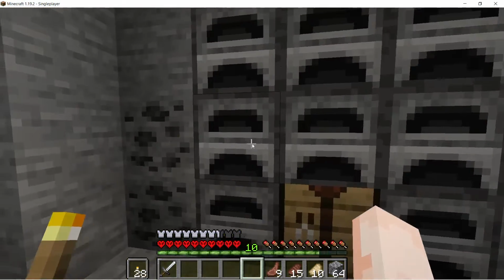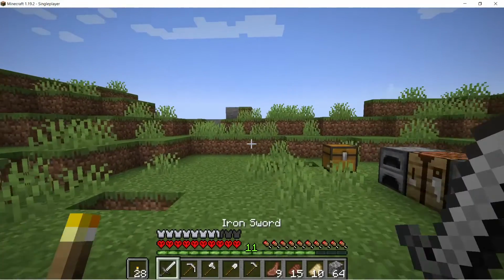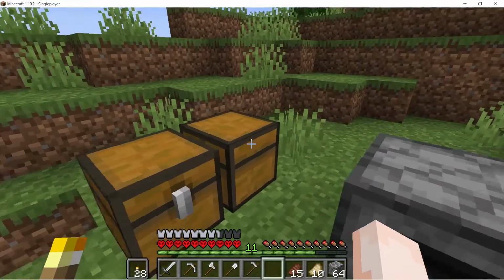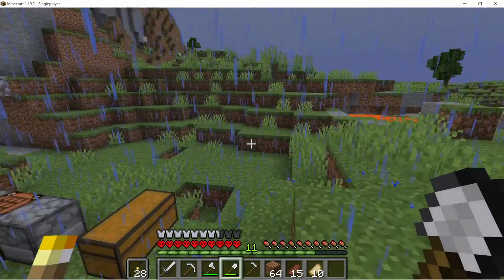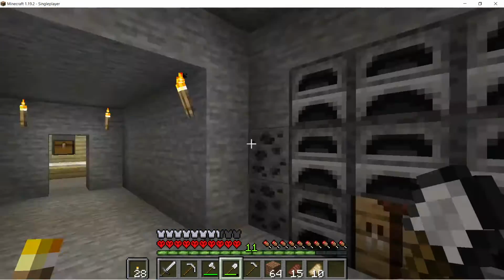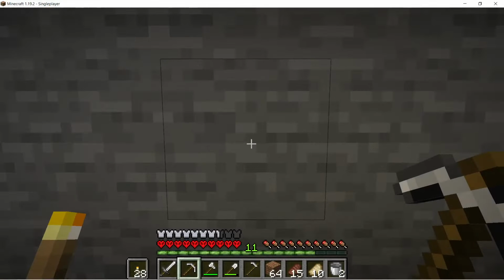MineCraft Hardcore Take 2 - Day 4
Iron = Bucket and Bucket = Farm.  Make sense?